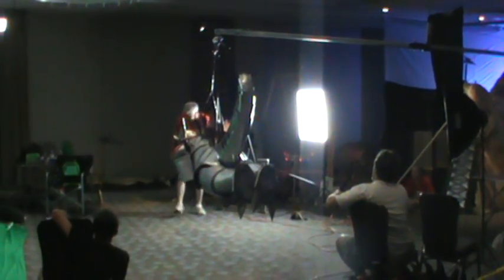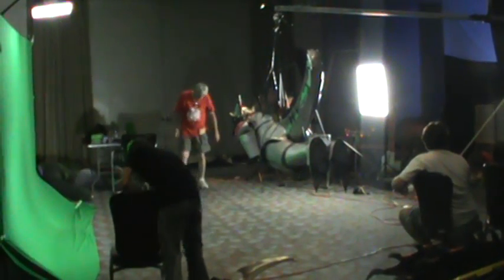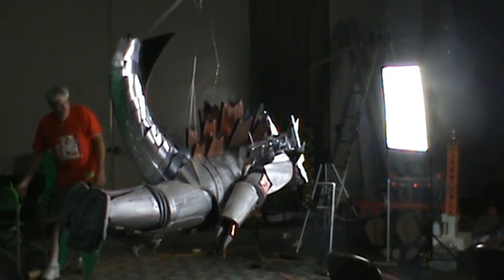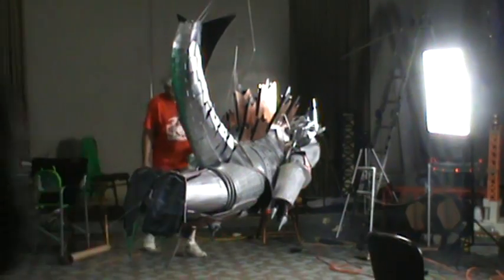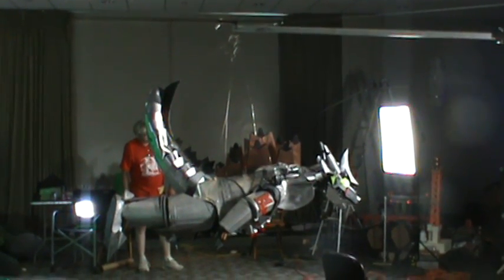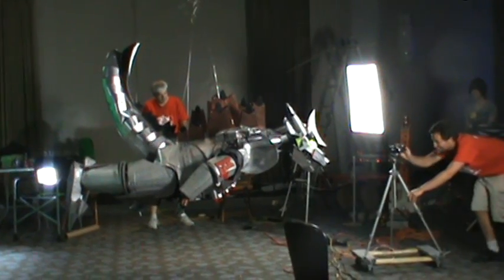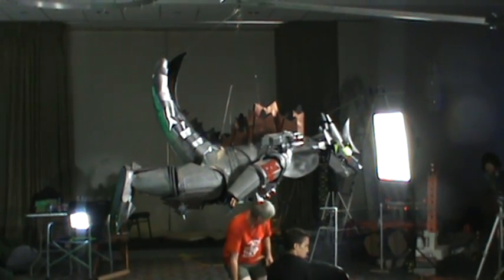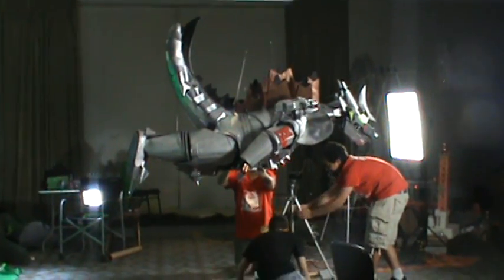Dojo Studios: Behind the Scenes - Mecha-GFantis Backfires #1 - MGF - G-FEST XIX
Here's some Dojo Studios' BTS footage of Mecha-GFantis' green screened flying shots for "Mecha-GFantis Backfires" at G-FEST XIX.